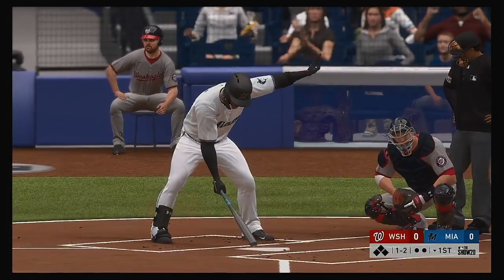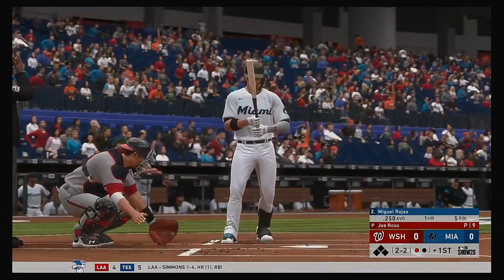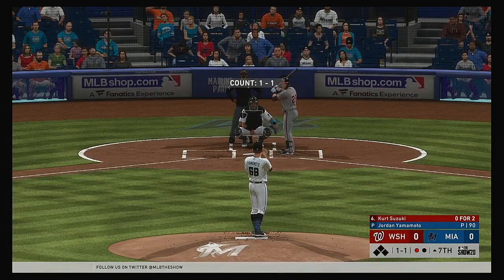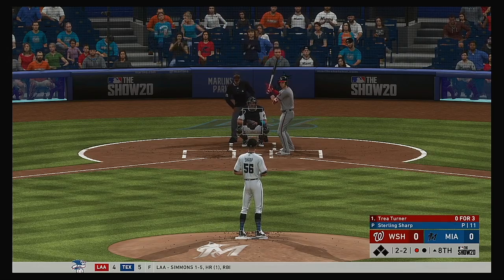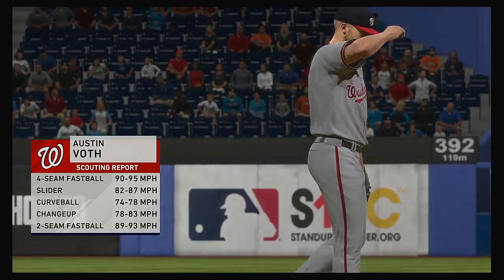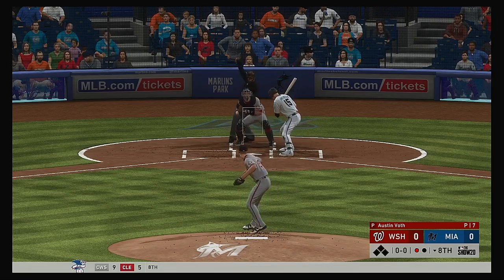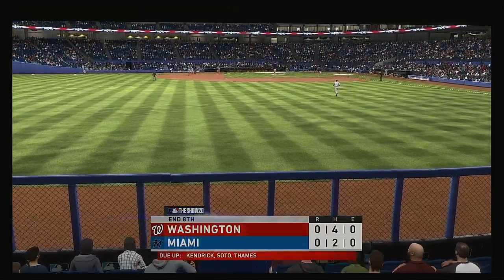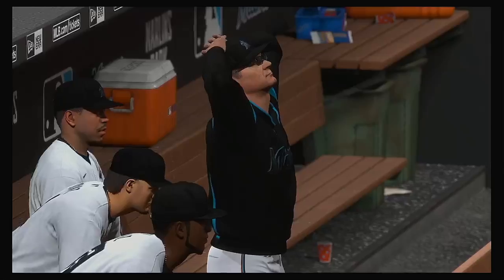MLB 2020 Season 3 31 2020 Washington Nationals @ Miami Marlins